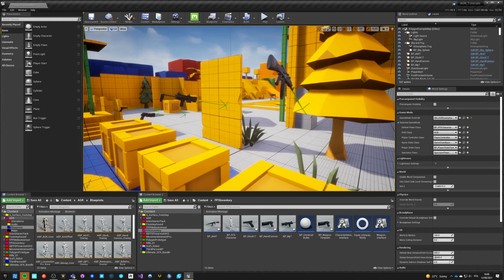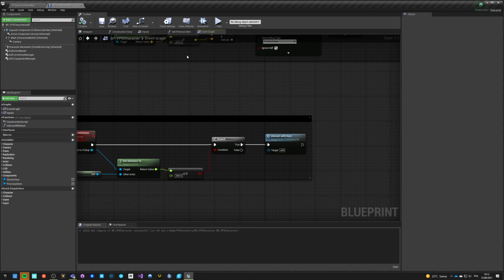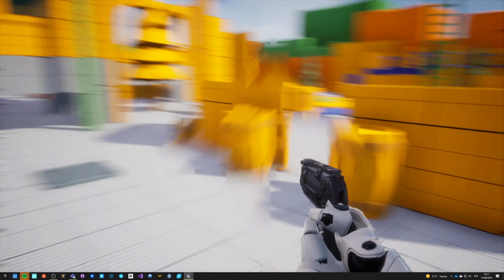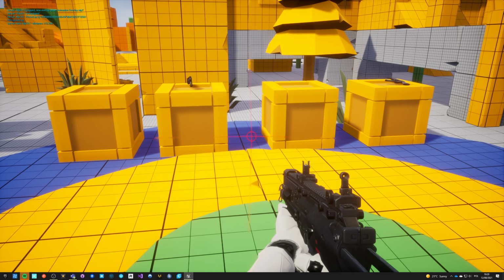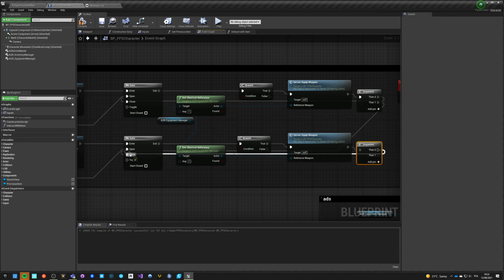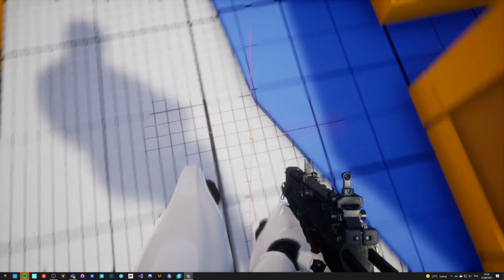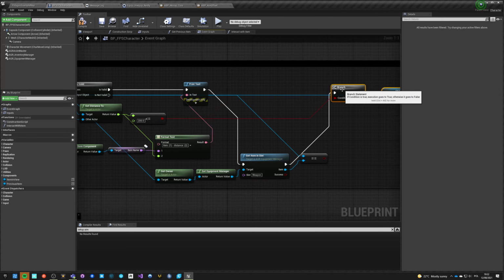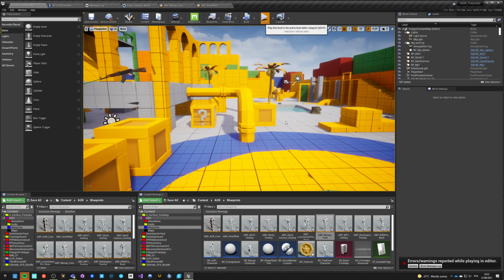Equipment: Adding multiplayer and features with AGR PRO (free plugin) - UE4 Tutorial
It's usually hard to work on singleplayer and transfer to multiplayer if you don't design everything ground up with multiplayer in mind. This said - because AGR PRO is designed FOR multiplayer specifically it;'s actually super easy to change single-player functionalities to multiplayer :) let me show you!
Content:
0:00 Intro
0:55 Interaction
5:18 Showcase fix
5:58 Weapon swap shortcuts
8:50 Equip in slot
12:17 Limit weapon swap spam
15:33 Showcase fix
16:19 Observer another player
19:02 Fix aim offset
19:33 Showcase fix
20:42 Stealing items fix
23:55 Fix Base pose posture
27:21 FINAL SHOWCASE